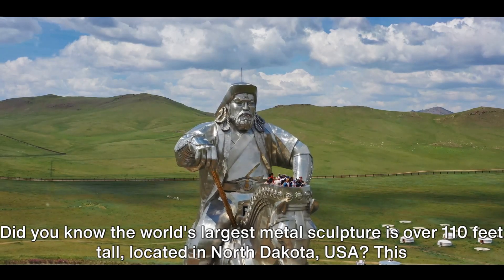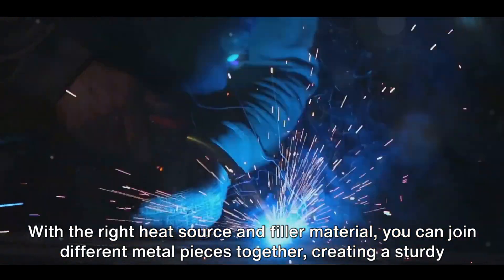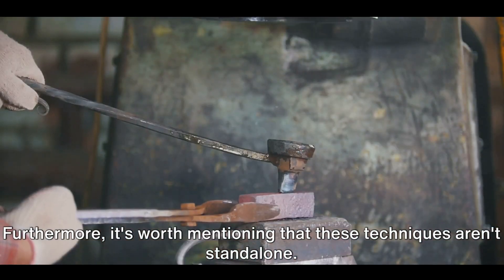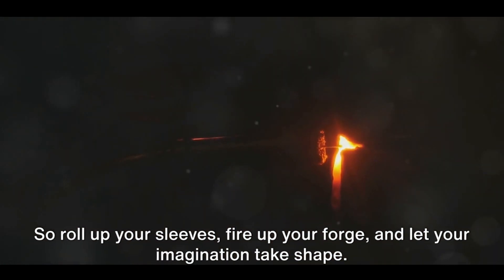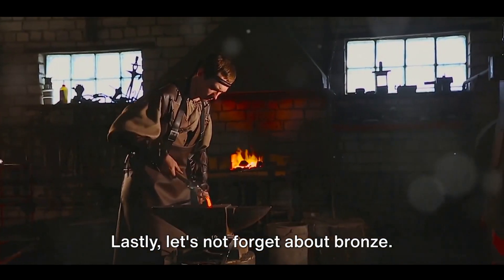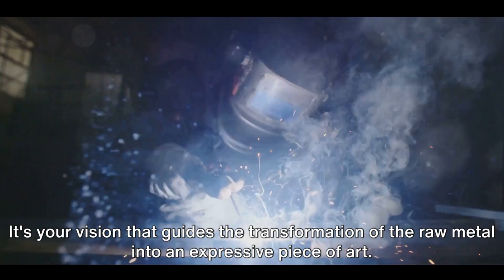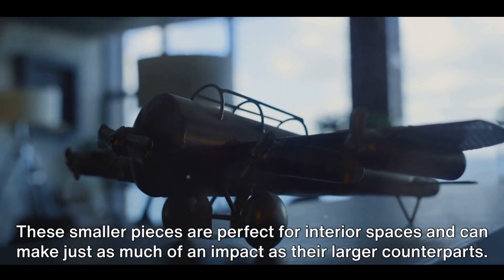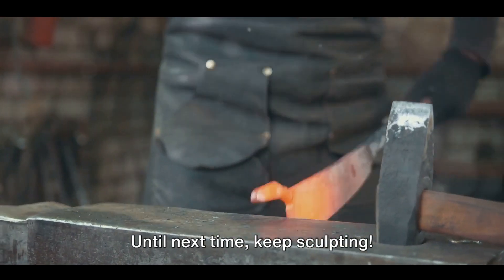The Art and Craft of Metal Sculpting: Techniques Unveiled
Welcome to Crafting Nexus, your go-to source for all things artisanal crafts!

🔥 About This Video:
Are you fascinated by the transformative power of metal sculpting but don't know where to start? Look no further! In "The Art and Craft of Metal Sculpting: Techniques Unveiled," we dive deep into the intricate world of metal sculpting, revealing techniques that bring life to this incredible art form.

🛠 What You'll Learn:
Essential Tools for Metal Sculpting
Understanding Different Types of Metals
Basic to Advanced Sculpting Techniques
Safety Measures to Follow
Finishing and Polishing Tips

🎥 Why You Should Watch:
Whether you're a complete beginner or an intermediate sculptor looking to up your game, this video offers valuable insights that can elevate your craft. With expert interviews, step-by-step tutorials, and real-time demonstrations, we've got you covered!

💡 Key Takeaways:
Understand the versatility and potential of metal as an artistic medium.
Gain hands-on knowledge that you can immediately apply to your own projects.
Get inspired to unleash your creativity in a new and challenging way.

Don't forget to hit the 'Like' button and share it with all your craft-loving friends.